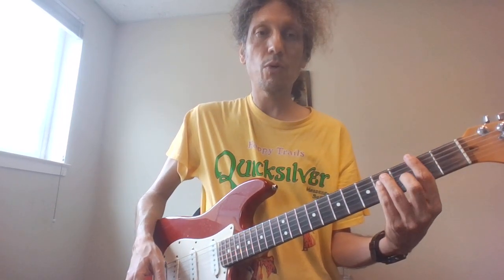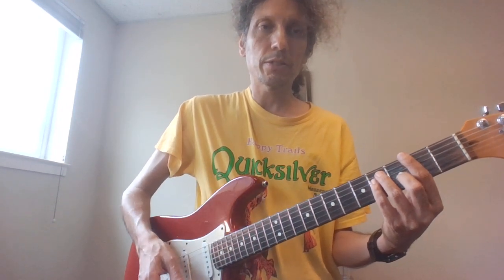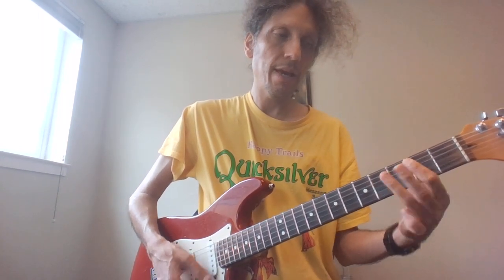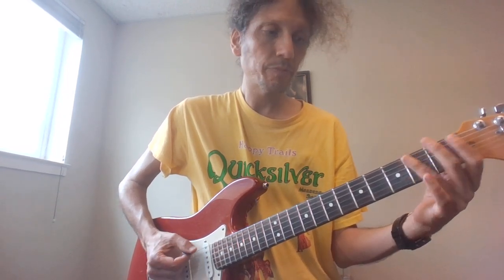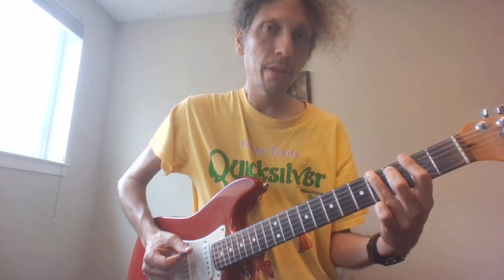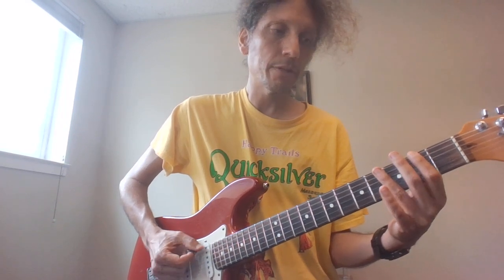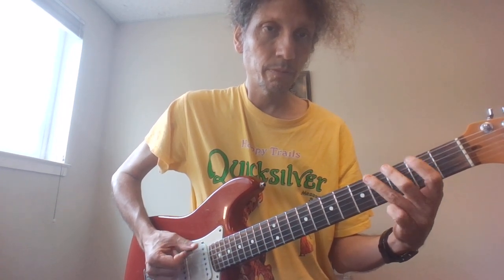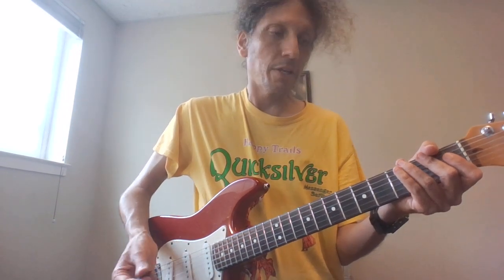How To Play "Touch Of Grey"(GRATEFUL DEAD) Chorus Lick Guitar Lesson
A look at Jerry's guitar lick from the chorus "I will get by" part of "Touch Of Grey"